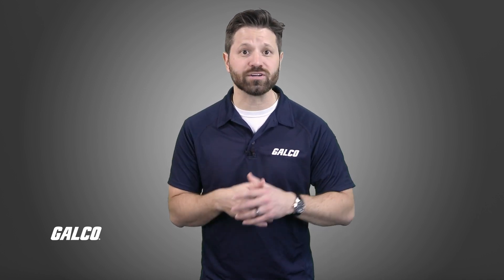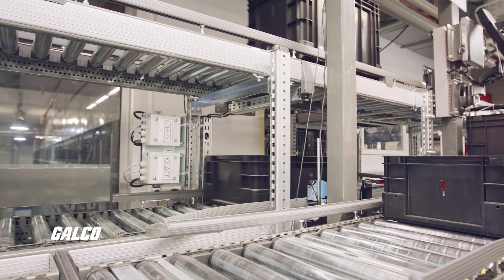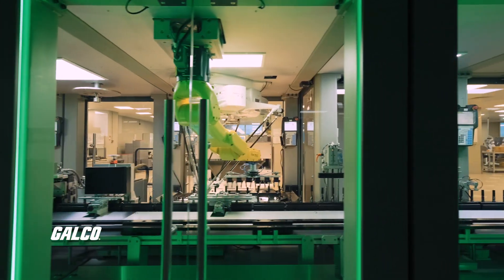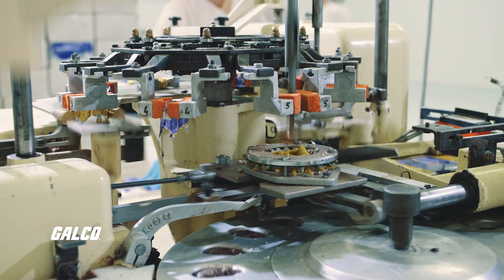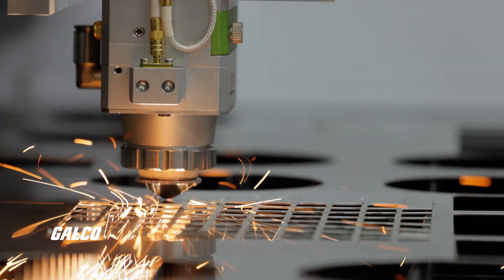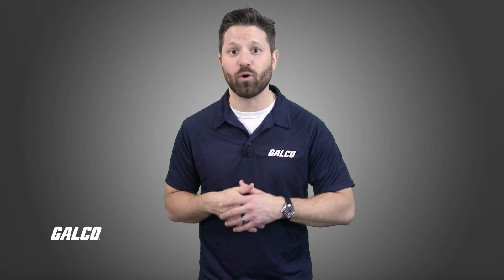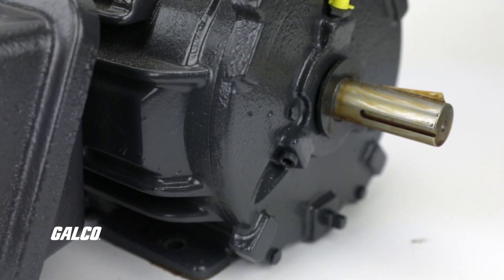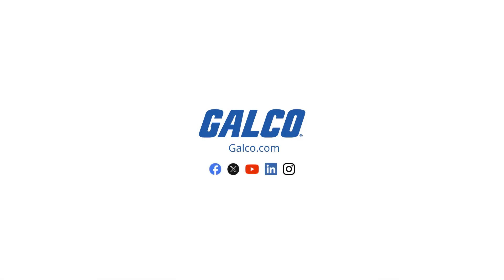Boosting Automotive Efficiency - Motors | Galco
The heart of a car is its motor, and that’s the same in automotive manufacturing applications.

Motors power everything from assembly line conveyors to robotic arms, and the choice of motors can significantly impact efficiency.

This Galco TV Tech Tip will highlight just a few of the important ways that motors can help boost efficiency in automotive manufacturing applications.

Motors, particularly those used with variable frequency drives (VFDs), can regulate their speed and torque to match the load requirements, leading to significant energy savings and ensuring that no energy is wasted during operations.

Motors provide high starting torque and easy speed control, making them ideal for applications that require precise movements and control, such as in robotics and CNC machinery. This also minimizes waste and reduces the need for rework.

Energy-efficient motors’ reliability and speed control capabilities enable faster production cycles and increased throughput without sacrificing the quality of the manufactured goods.

Modern industrial motors are designed for durability requiring less maintenance.

Fewer parts that can wear out, such as brushes in DC motors, lead to a longer equipment lifespan, better overall efficiency, and shorter downtime.

Now that you know how important it is to have the right motor powering your automotive manufacturing applications, you can check out our in-stock selection of motors, rated for a wide range of environments and applications, from brands like Baldor, Teco-Westinghouse, and WEG Electric, all available for same-day worldwide shipping.